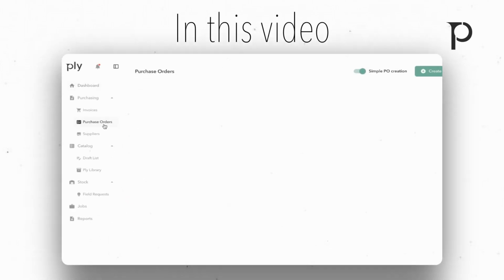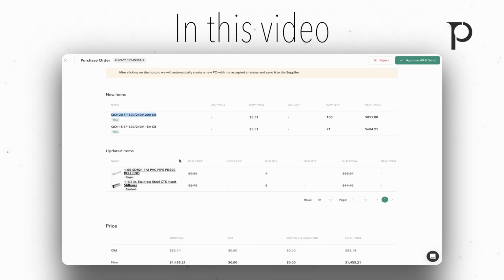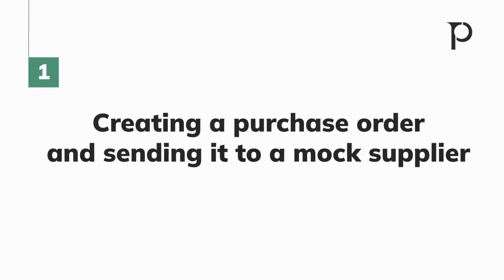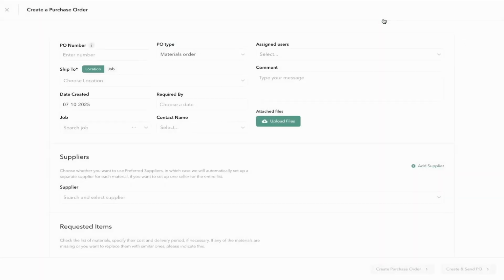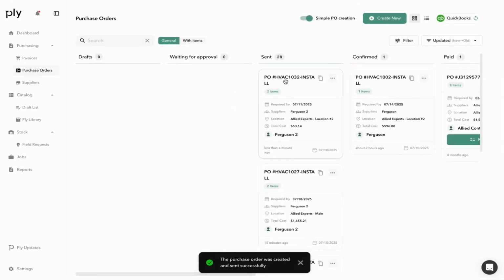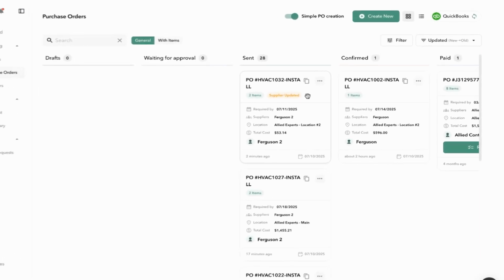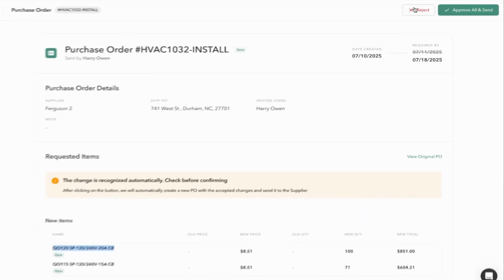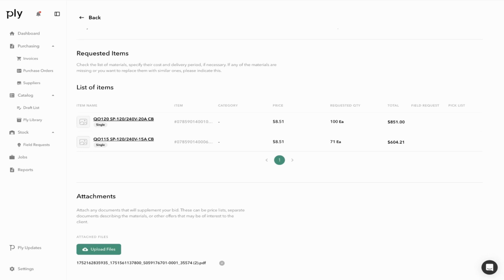QuoteCatcher | AI-Powered PO Updates from Supplier Emails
Tired of manually updating purchase orders every time a supplier sends a quote revision? Ply’s latest AI feature eliminates that hassle.

In this video, we walk you through how our AI automatically intercepts supplier email responses, extracts key quote details, and syncs them directly back into your original purchase order—no extra clicks, no new workflows.

▶️ What you’ll see:

Creating and sending a purchase order

Simulating a supplier’s response with quote changes

Automatic updates applied to the PO, with full review and approval flow

Syncing new data into your price book and catalog

Stop chasing supplier updates and start automating your procurement workflow.

📌 Want to learn more?